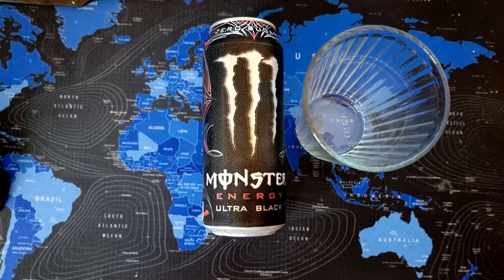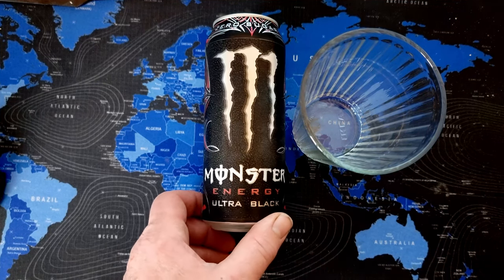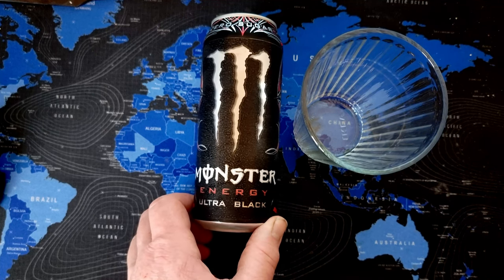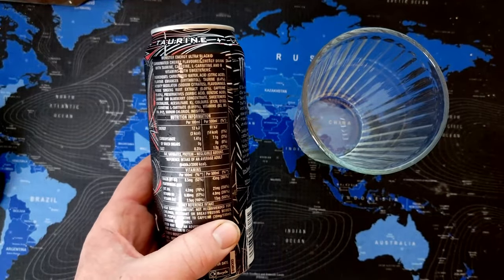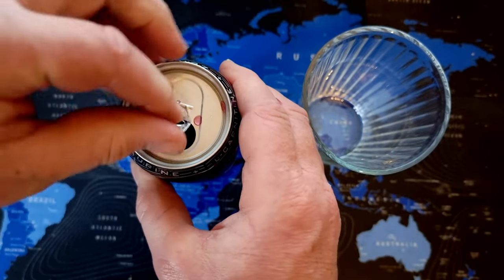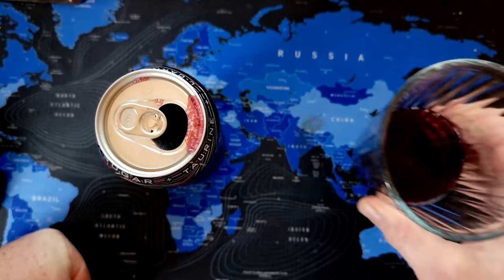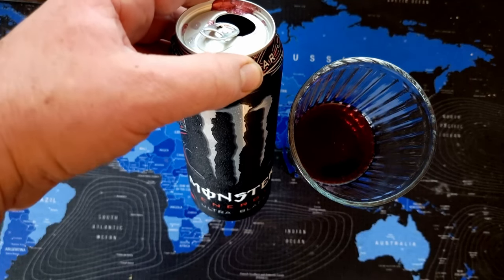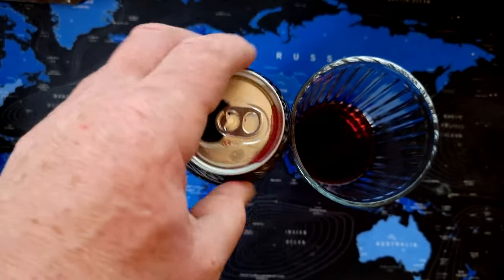THE BEST Monster energy Zero-Sugar Ultra Black The Ultra Beast!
Monster energy Zero-Sugar Ultra Black
At the height of summer on the other side of the Atlantic, the small town of Traverse City, Michigan calls itself the “Cherry Capital of the World” when half a million people show up for harvest in July.

No prizes for guessing you gotta get’em while you can.

Luckily, we’ve found a way to capture that perfectly ripe flavour & bring it to you all year long!

Monster Energy Ultra Black, refreshingly light with zero calories, zero sugar & packed with out Monster energy blend.

Flavour Profile: Crisp and Refreshing Black Cherry
Unleash The Ultra Beast!